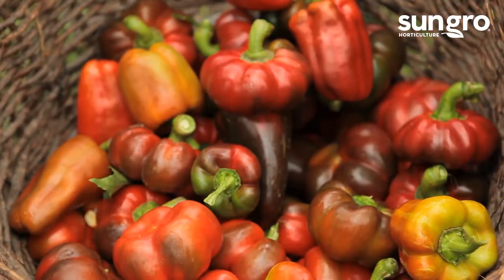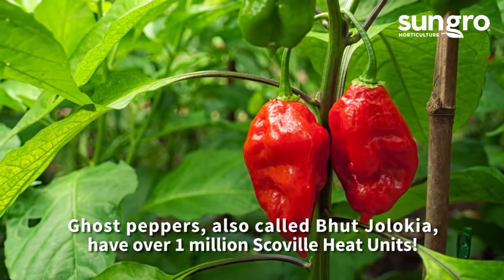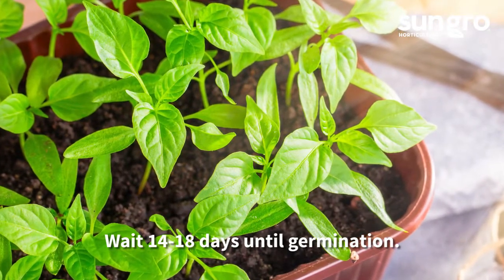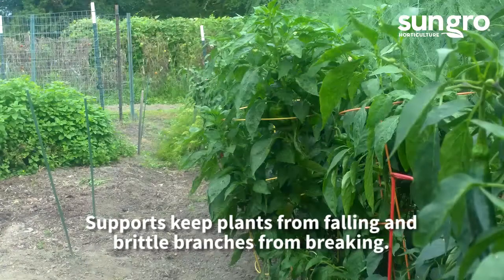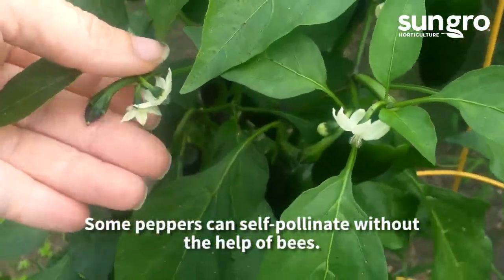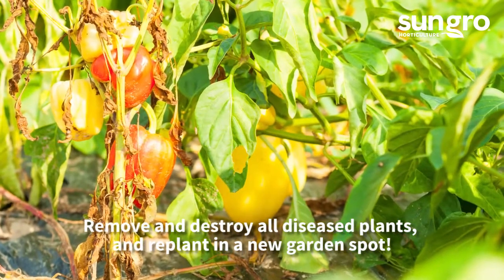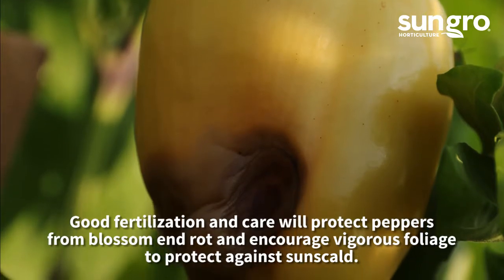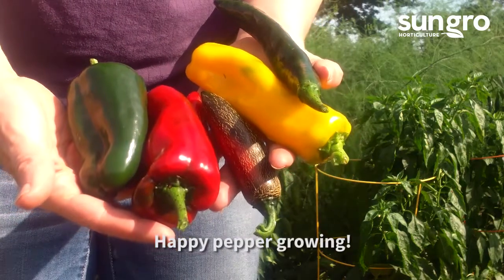How to Grow Peppers, Hot or Sweet Organically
Peppers are so easy to grow! Learn all about peppers and how to grow them. We cover everything from seed starting to pests and diseases. Click here for a step-by-step pdf of the video